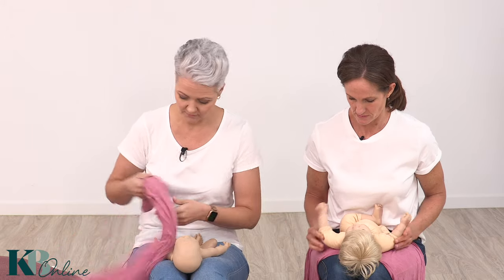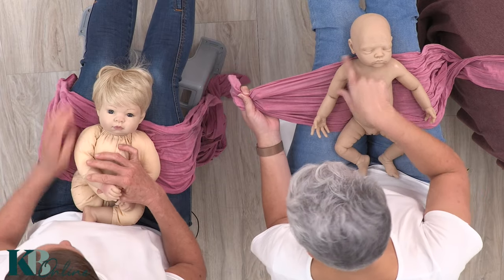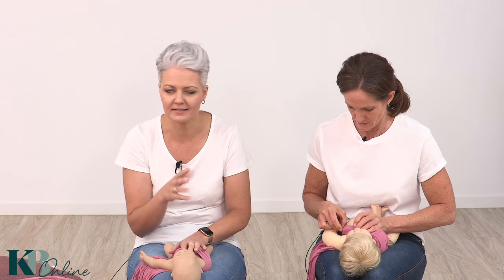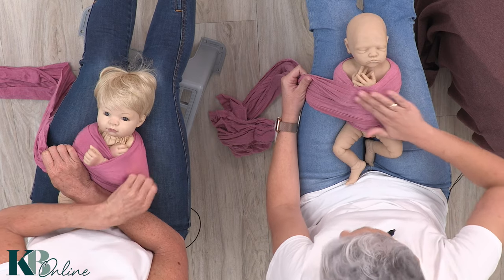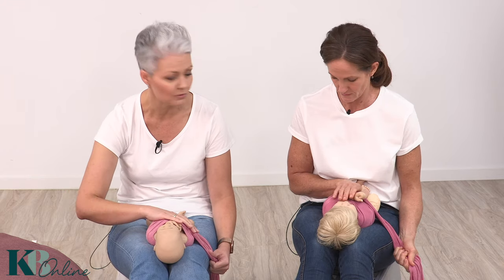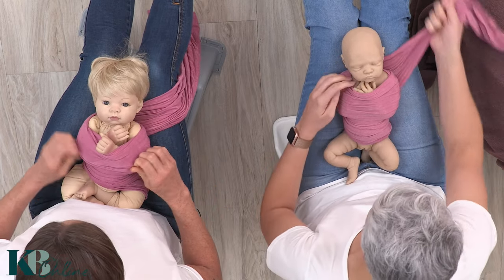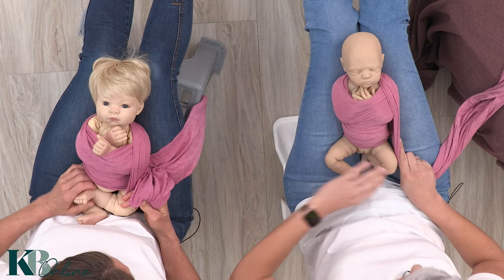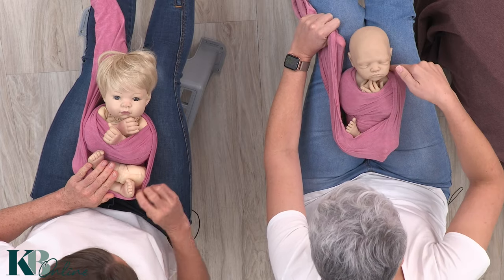Learn How To Wrap A Newborn Baby - Step By Step Instructions.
Learn how to wrap a newborn baby with Kelly Brown. Join Kelly as she walks you through step by step on how to achieve this beautiful wrapping style.

00:00 Introduction
01:00 Wrap 1
10:22 The Result